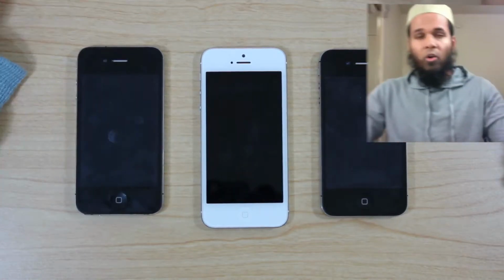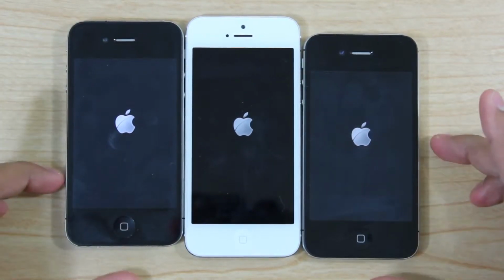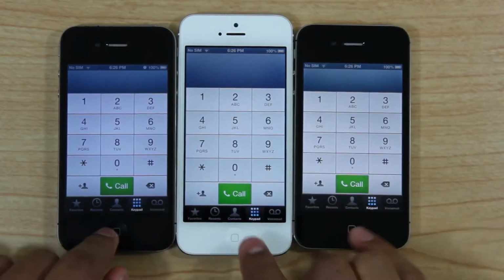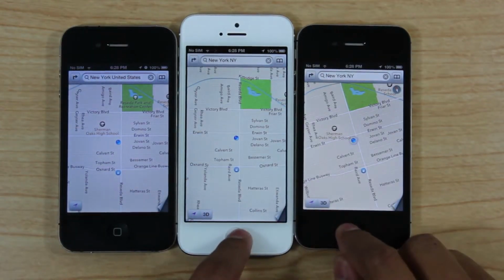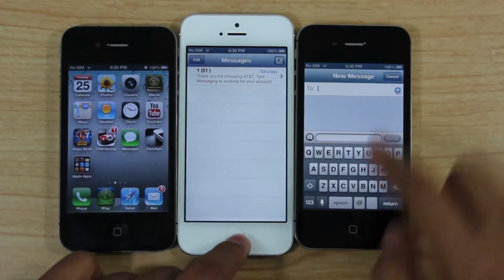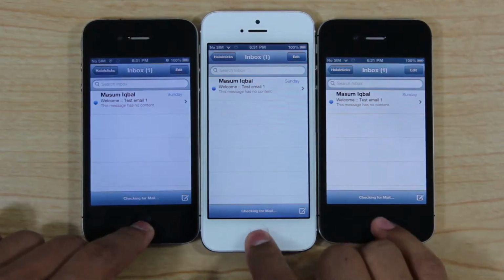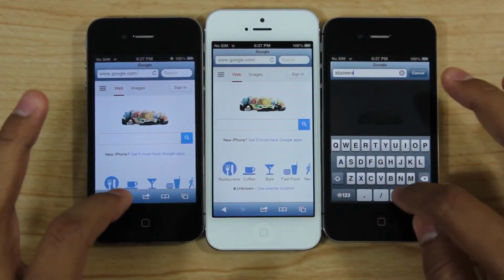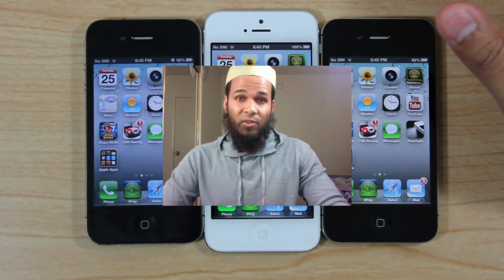iPhones part 1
iPhones part, iPhone 5, iPhone 4, iPhone 4S.